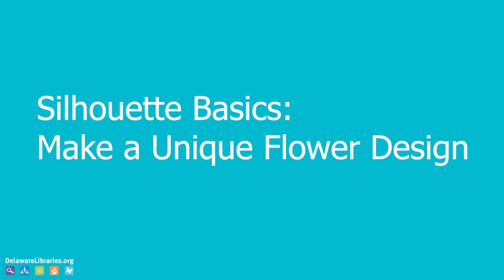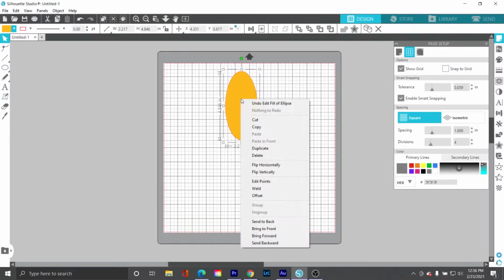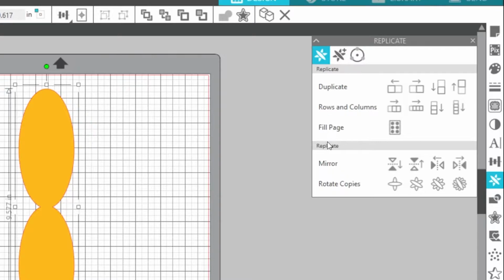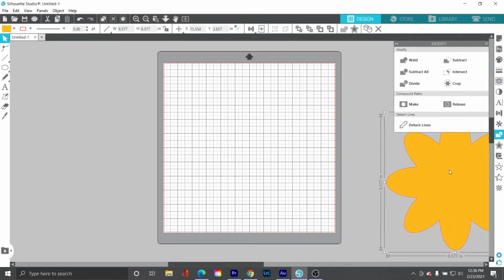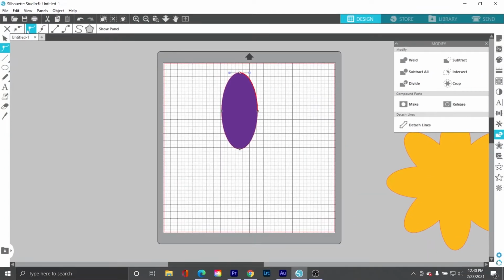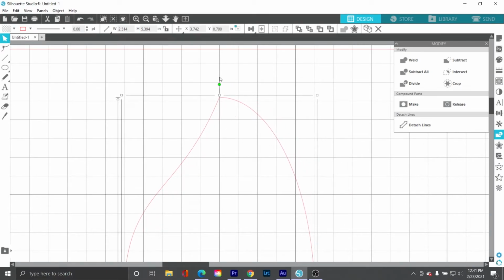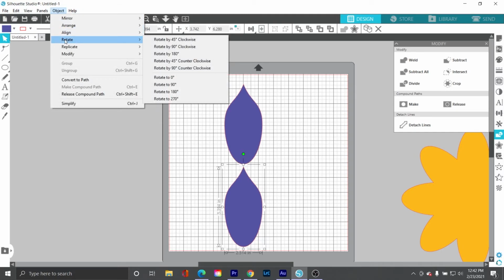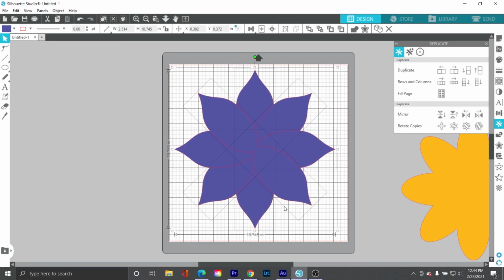Silhouette Basics: Make a Unique Flower Design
You can make complex, layered, and creative flowers with basic shapes and tools in Silhouette. The Replicate Tool makes it easy!

0:00 Intro
0:22 Drawing Tools
0:52 Duplicate
1:08 Align
1:37 Modify Panel
2:11 Replicate
3:43 Edit Points
4:54 Zoom
6:57 Rotate/Mirror